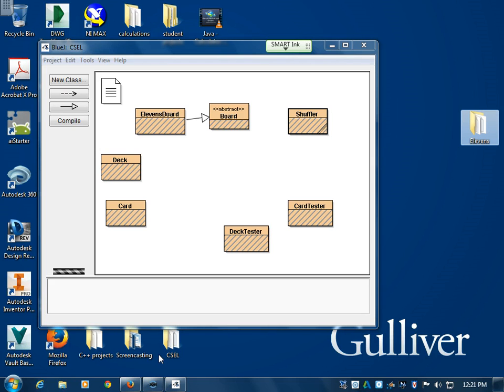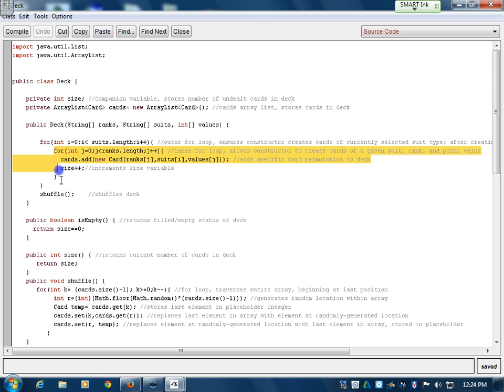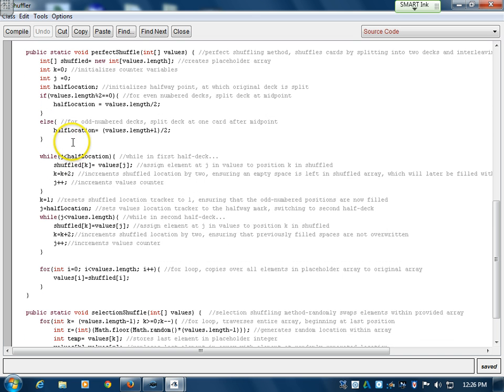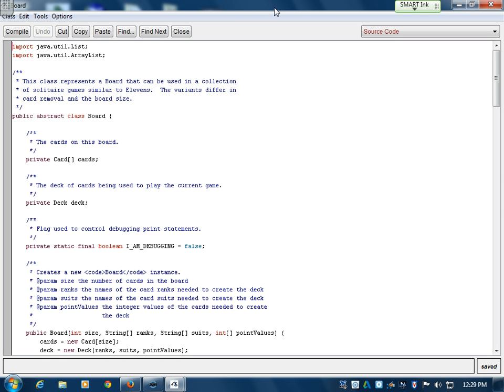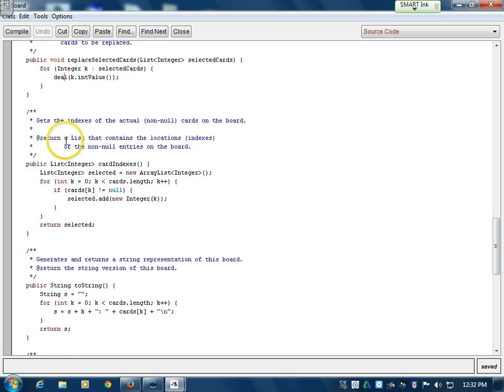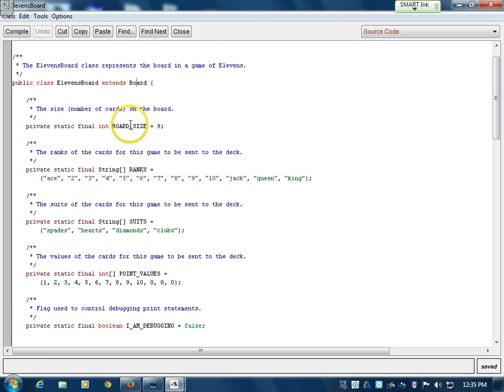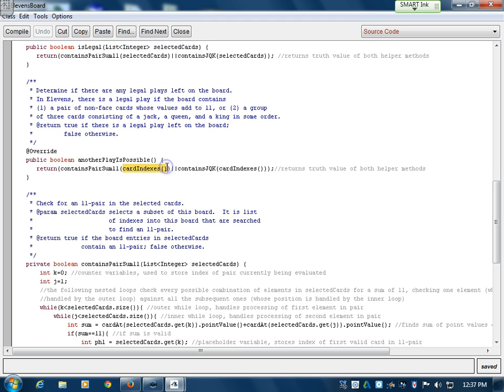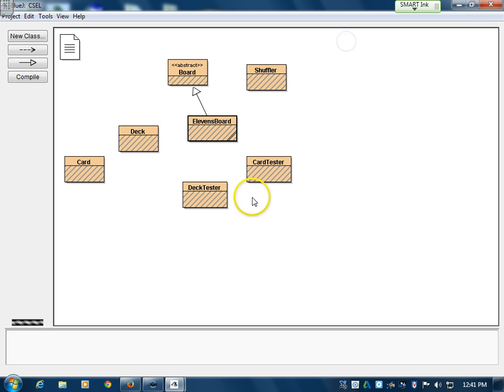APCS - Elevens Lab (Card, Deck, Shuffler, Board) Explained by Luis V